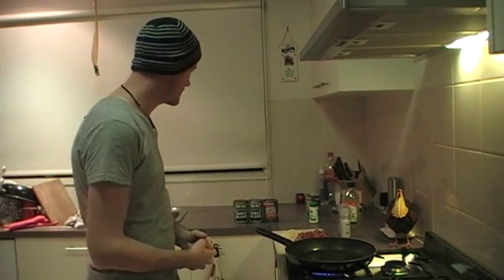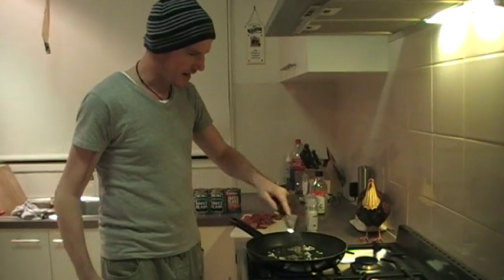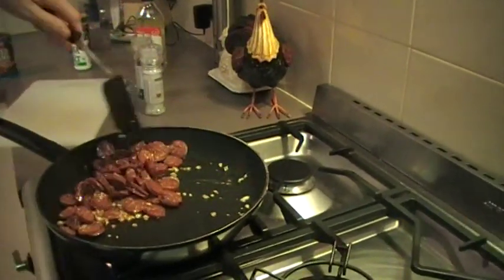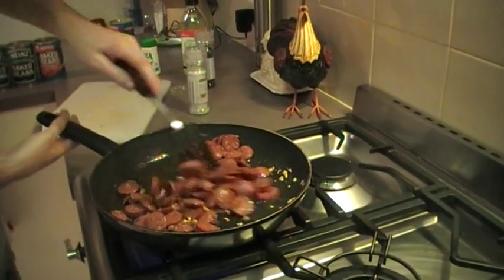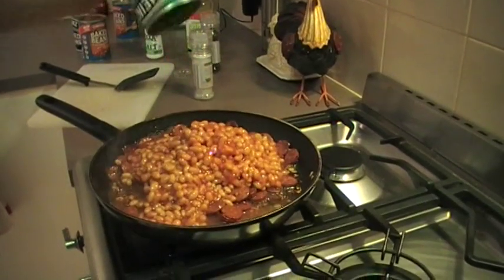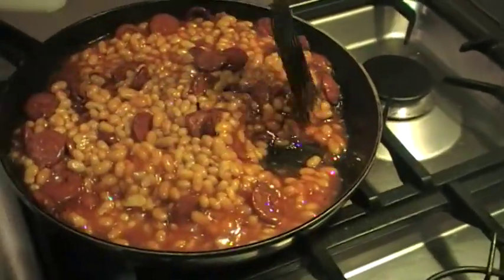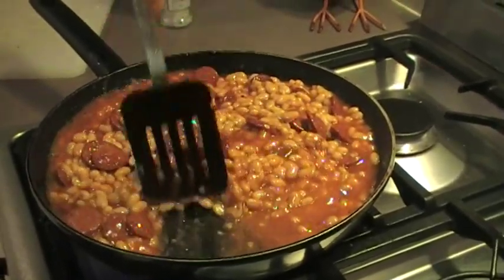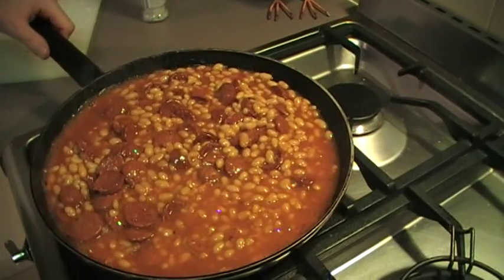cowboy supper,camping food-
a great meal in minutes,easy to make and inexpensive.
2 chorizo's (thinly sliced),
4 cloves of garlic (diced),
3-4 cans of heinz baked beans,
2 tablespoons of olive oil,
pinch of salt,
good grinding of black pepper.